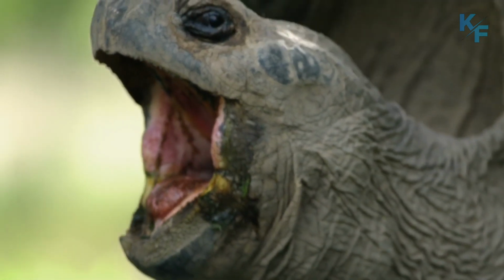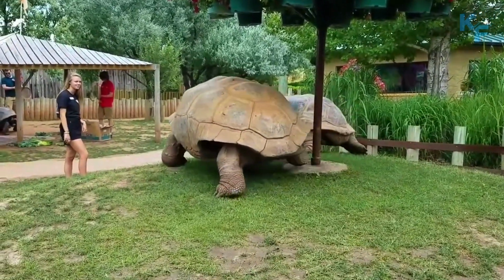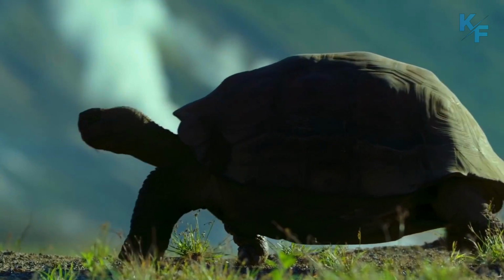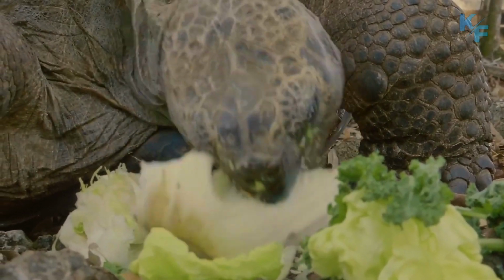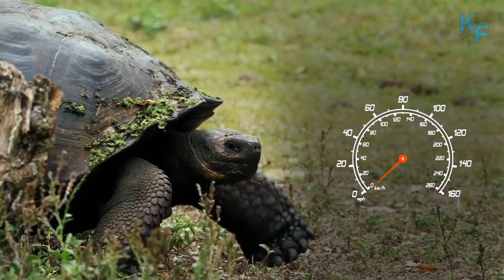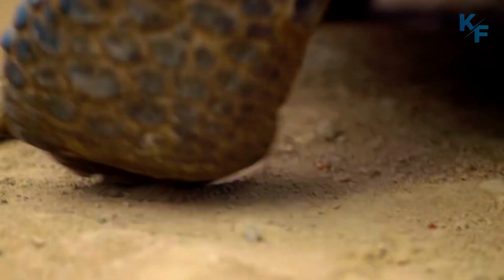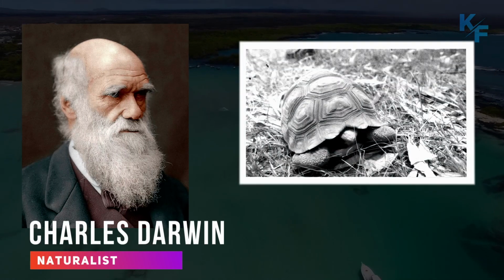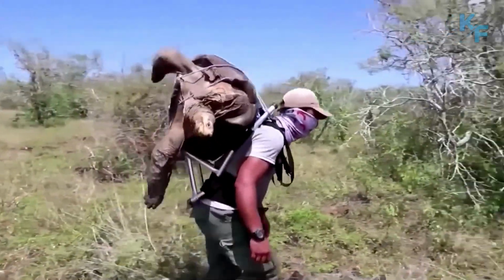Galapagos tortoises. The LARGEST living TORTOISE and other amazing facts.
In this video, we're going to learn all about the Galapagos tortoise — the LARGEST living tortoise and some other amazing facts about these animals!

If you're interested in animals or nature, then you'll love this video! We'll learn about the Galapagos tortoise and some of their other amazing features, as well as some interesting facts about these animals. It's sure to be a fascinating watch!